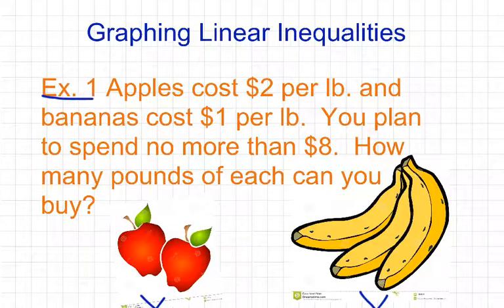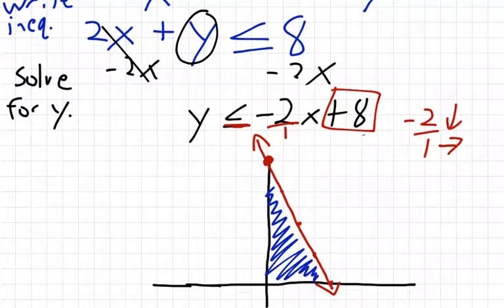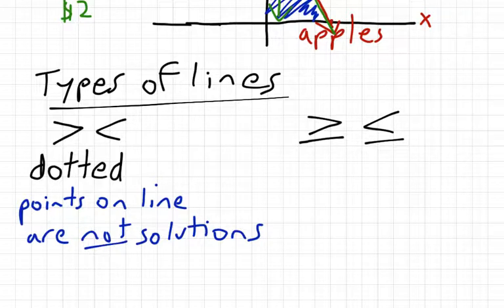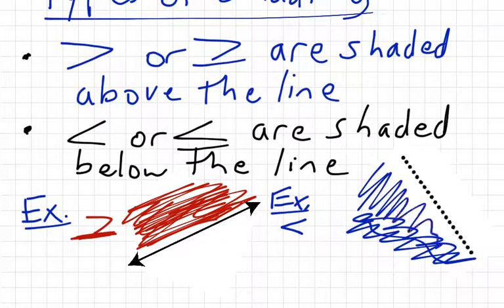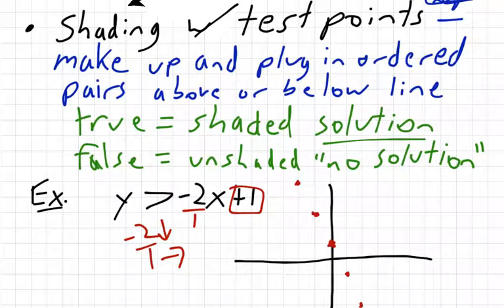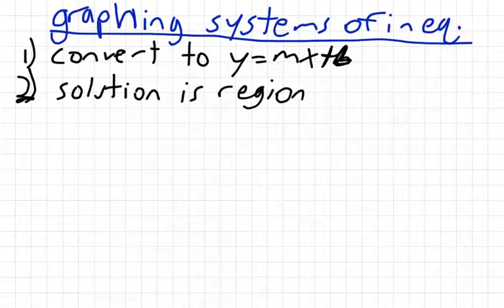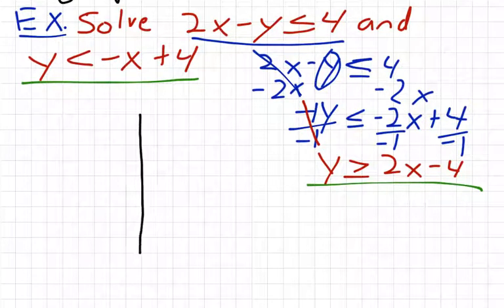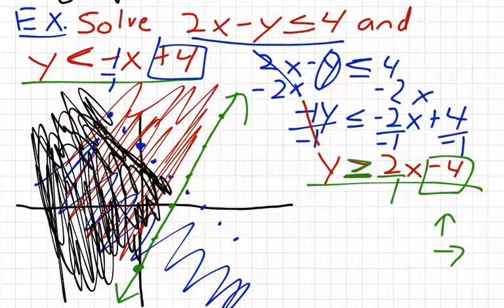Graphing Linear Inequalities (8.8)